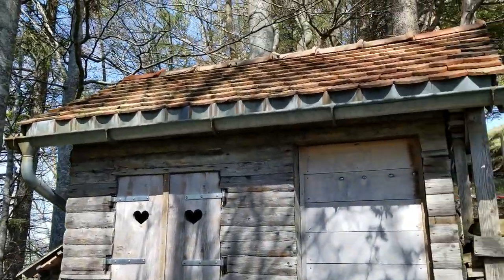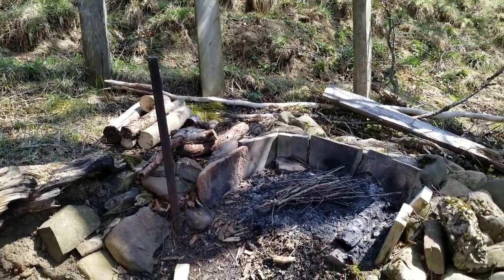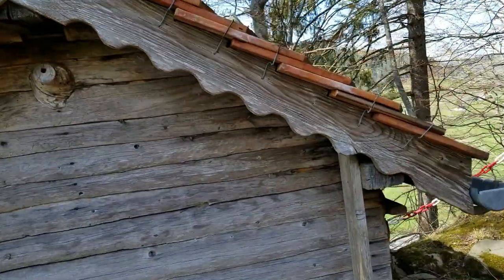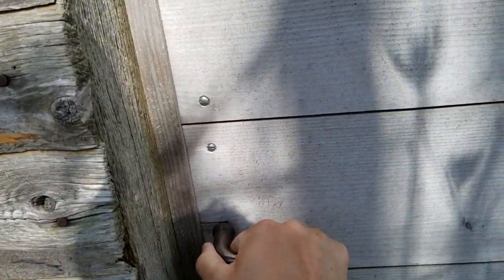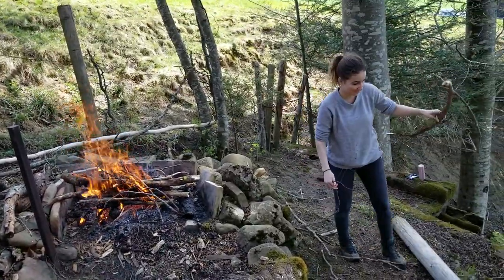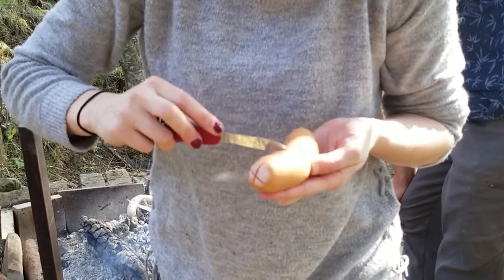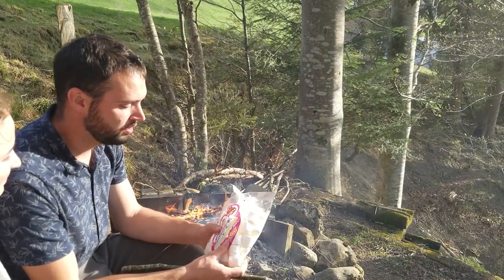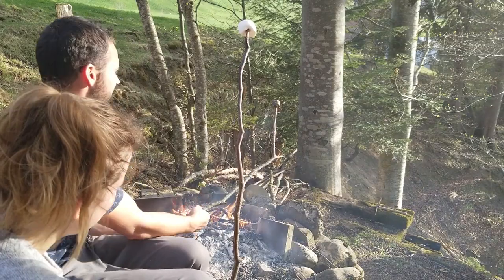🎶🎵 Save a horse, eat a sausage🎵🎶 How to cook a sausage like the Swiss.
Hello, today we are going to are Apocalypse shelter to cook some sausages. This is our Apocalypse shelter.  We are basically doomsday prep er's.  This tiny house was built by Lauras Uncle quite a long time age. As kids Laura and her family would come up here and do barbecues.   That is the path going down. It has been left for a while and we are going to try to fix it up and make it a little safer. As you saw the bridge is not in the greatest of condition. Our fire pit which has a nice little grill that attaches to that metal rod. So you can cook whatever over the fire. And a place to put a picnic table. Some fire wood. And this fence right here keeps you from falling off this cliff face.  Which is pretty sweet I want to figure out how to do some rappelling or rope work . I wish there was a good place to put up a slack line But it is super Steve and I have not figured out how to put up a highline.  Something that is pretty cool about this tiny house is that it has a tile roof. This is pretty typical for this area at least older houses. Some of these tiles can be really old. I did get the key also. Which I think is the same key they used on the Ark. But anyways it is huge. And here is the inside of our house. I've got to open the windows but it has a little  Stove for heating. I left my rabbit in here the other day My Easter rabbit. I am going to take the Bunny and put him outside so he is in his natural habitat. Laura is making our sausage fire. The Swiss take their sausages seriously look at the size of that fire. So the expert has informed me that the fire is now ready and worthy to cook a sausage. From my thinking it is a sausage you just speak it on a stick And you cook it over the fire it's good to go. But I found out there is a certain way you must cook a sausage from Switzerland. To make it taste I guess with sausage I'm not really sure. I think what she does is it looks like she cuts for stripes down the middle And then she cuts the ends into Quarters.
 As much as Philip wants to make fun of it The Secret is it gets very crisp on the ends if you do it like this. And that is awesome. So this is the perfect sausage. Because Lauer taught me how to make the perfect sausage I'm going to now teach her how to make the perfect marshmallow. We got these marshmallows at the store And they have an American Flag on them They are the only ones so they must be good. Here is your guide to making the perfect marshmallow. you takes the marshmallow and you put it on a stick. And of course you have your perfect bed of coals. Then you put it in the fire. So you have a bed of coals but you put it in the fire. Yup that's right. Your marshmallow is already black and on fire. That is not the perfect marshmallow. It's almost as good as American marshmallows.